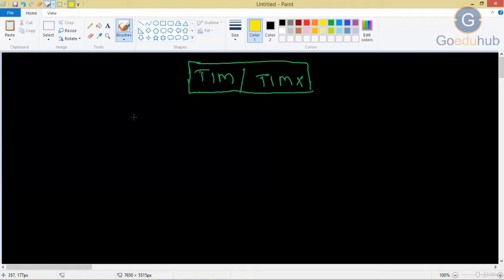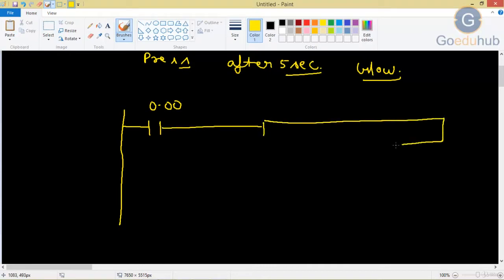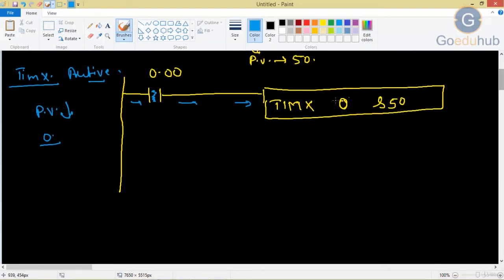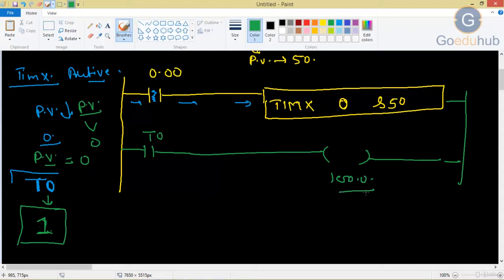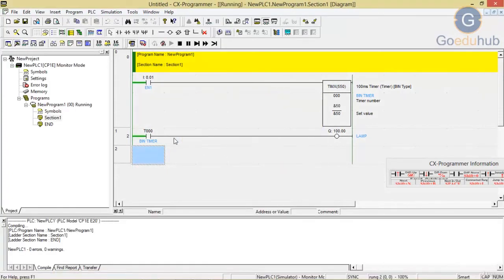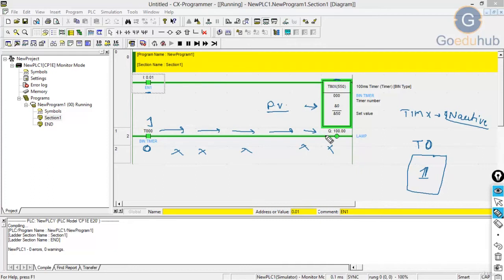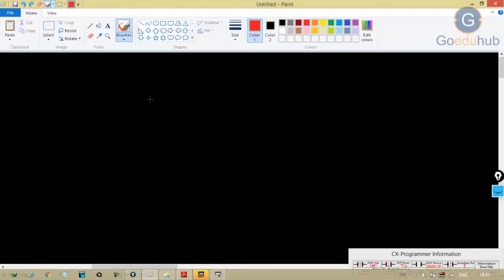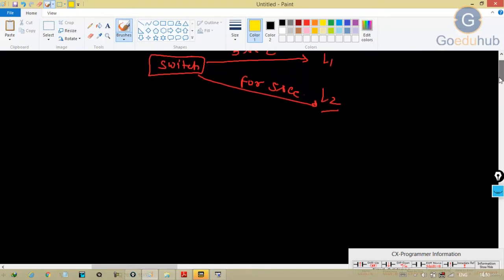Non Retentive Timer TIM and TIMX Part 2